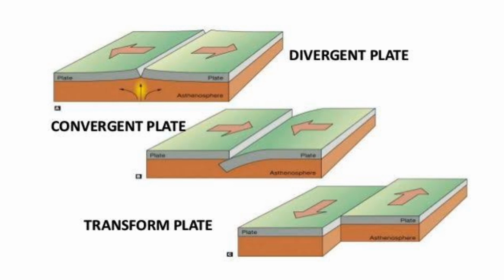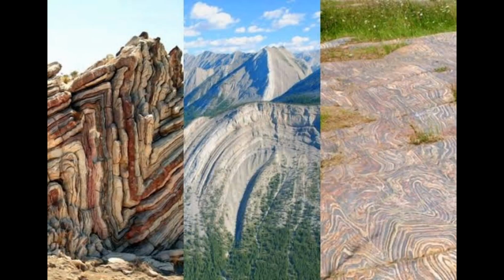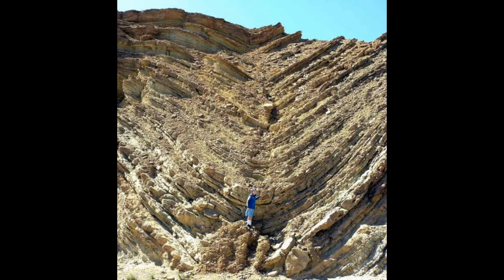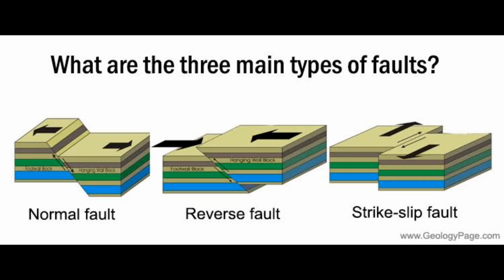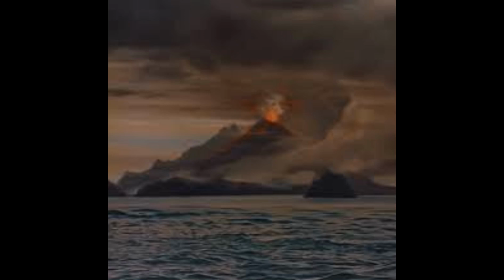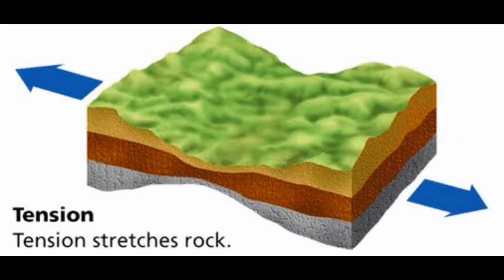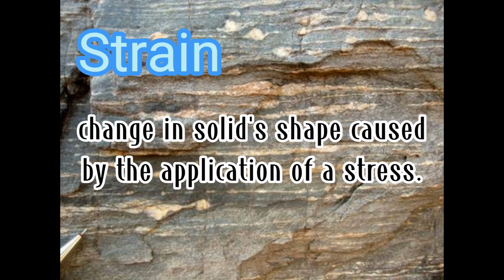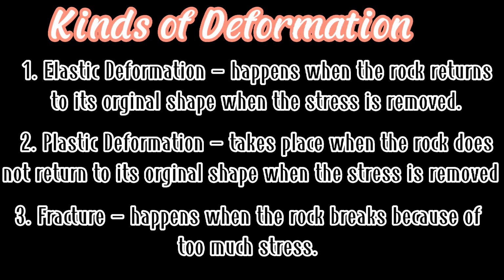Folds and Faulting